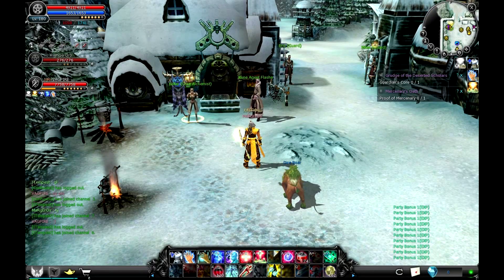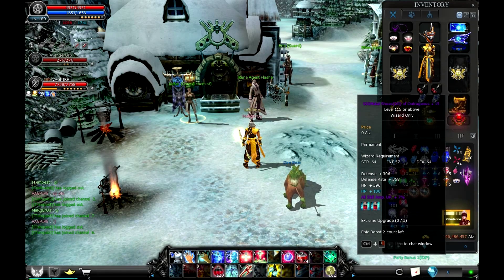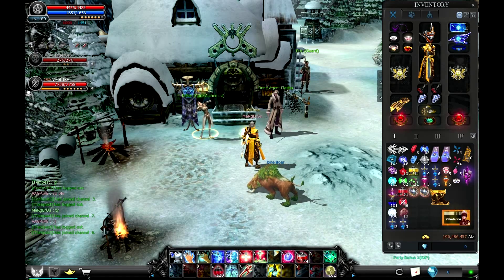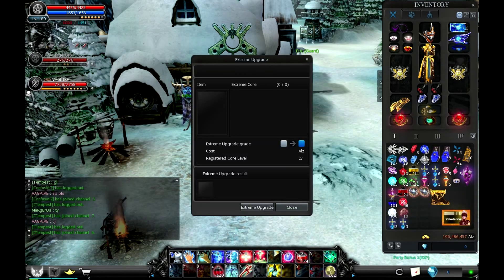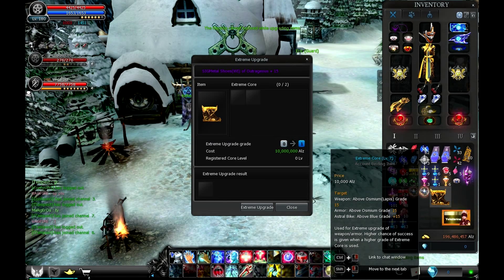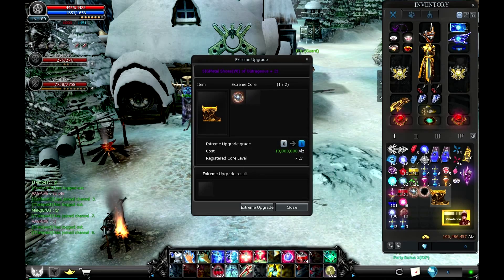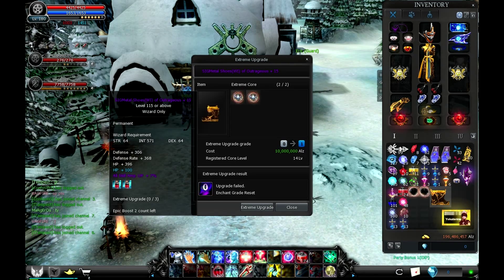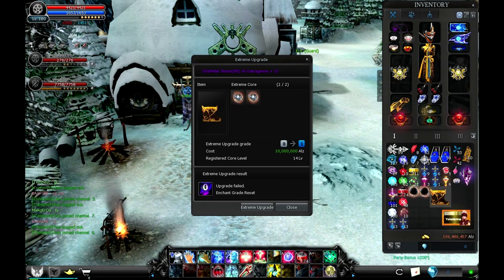Cabal Online - Exreme upgrade on boots..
So finaly got some alz to do the extreme upgrade on boots xD